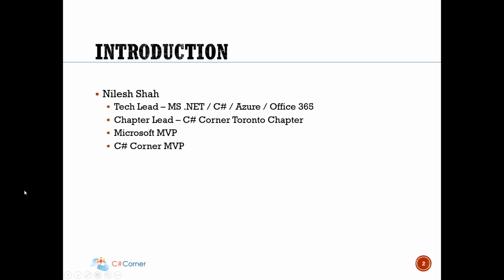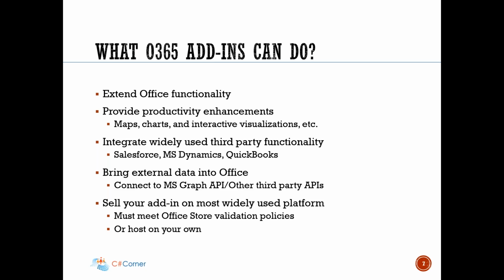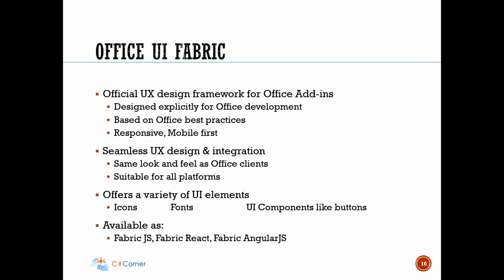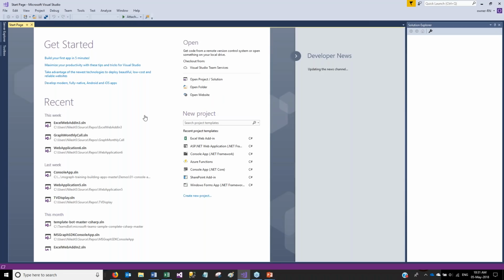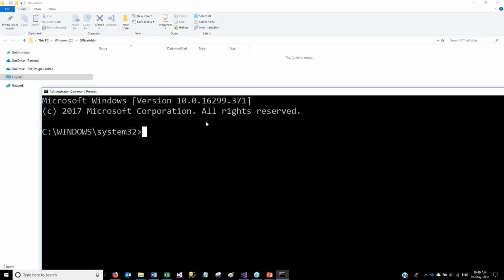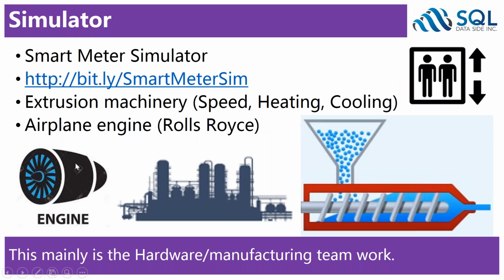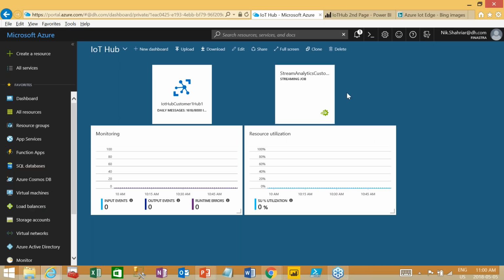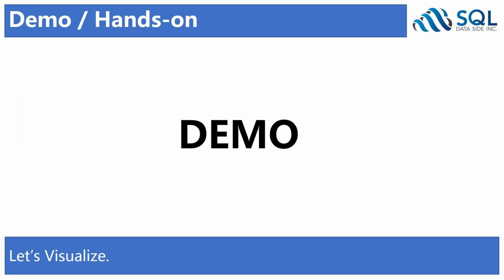Office 365 add ins development & Azure IoT, Stream Analytics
Webinar on 5th May 2018 on getting started with Office 365 add ins development, and Azure IoT, Stream Analytics &Power BI